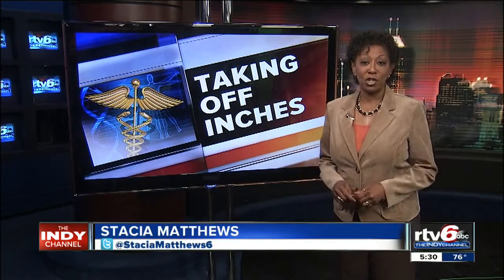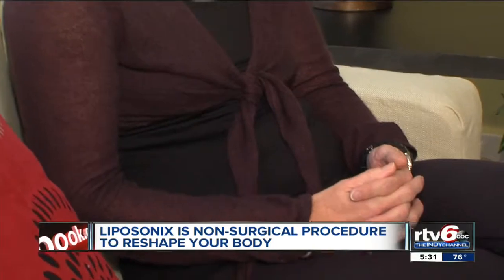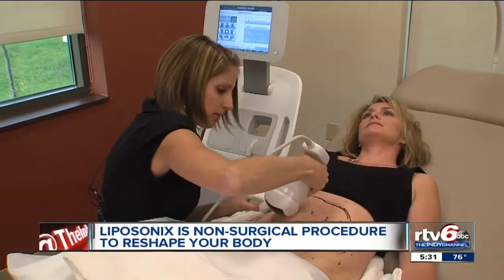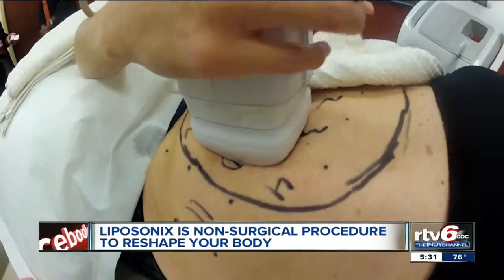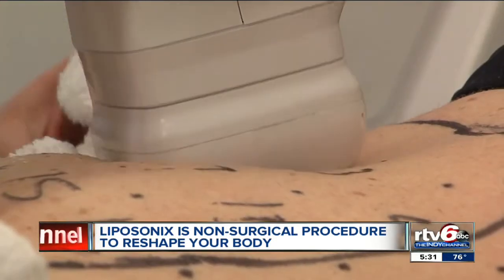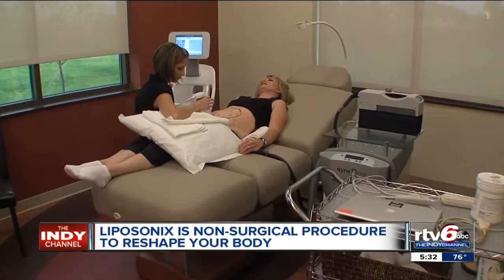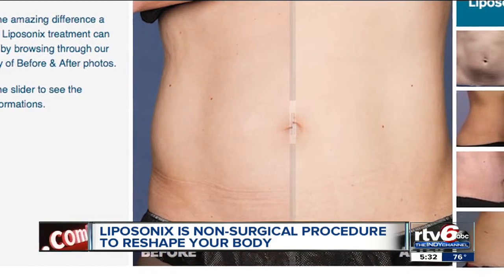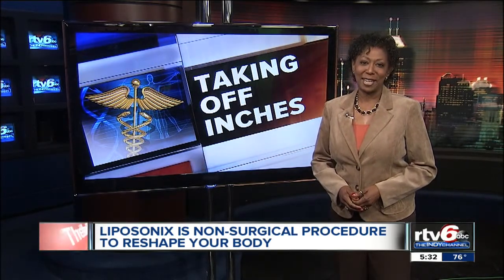Ultrasound zaps away fat cells without surgery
Ask just about anybody and they'll tell you they've got a trouble spot, maybe two, maybe more, but a revolutionary device is zapping away fat without sweat or surgery.